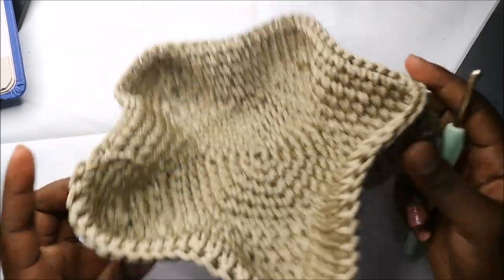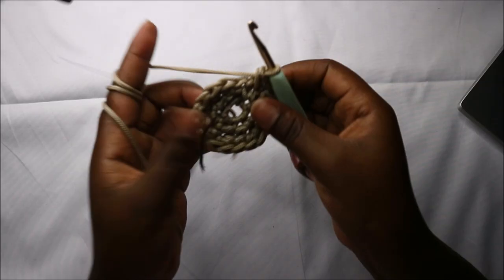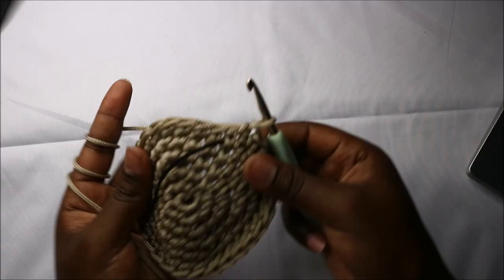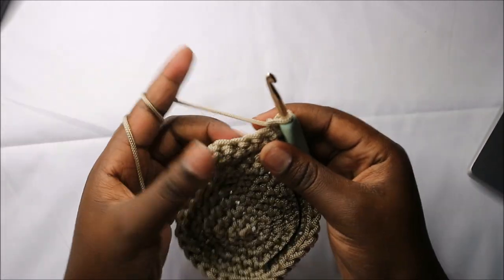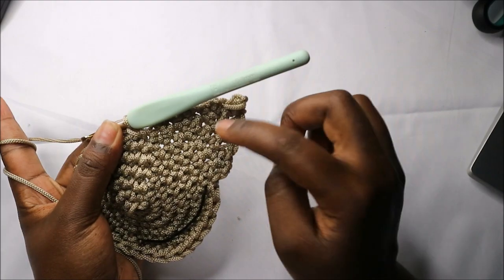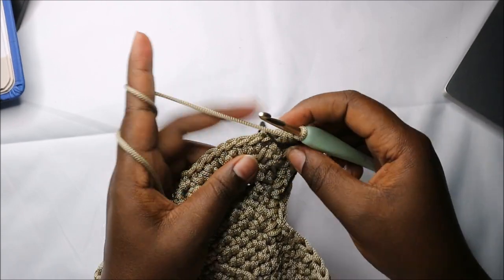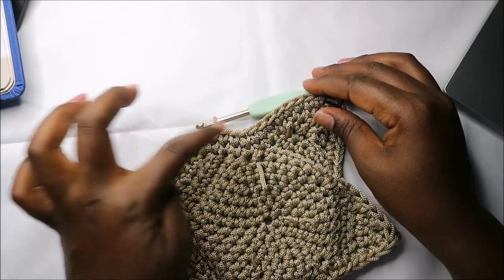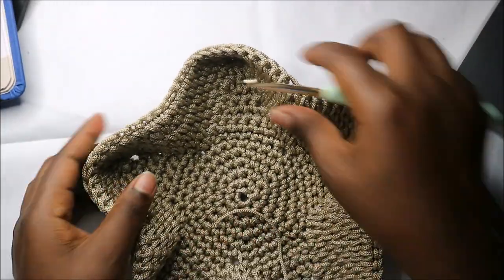HOW TO CROCHET EASY STAR UTILITY BASKET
Yarn used